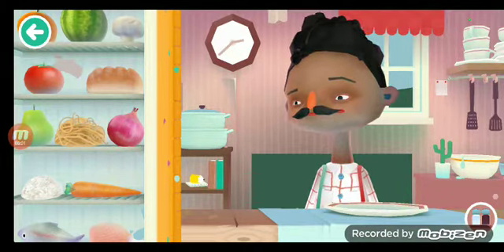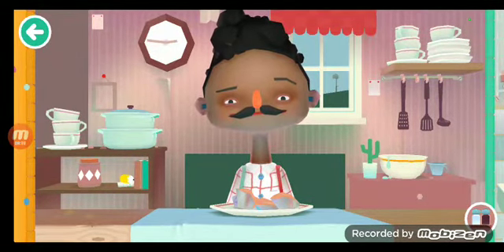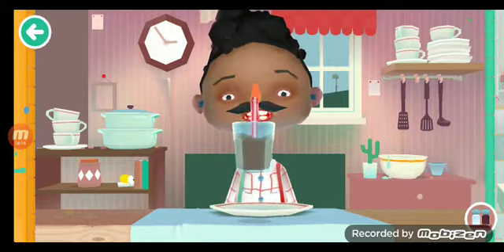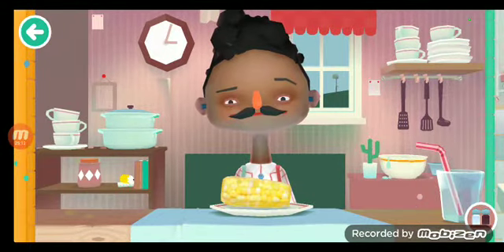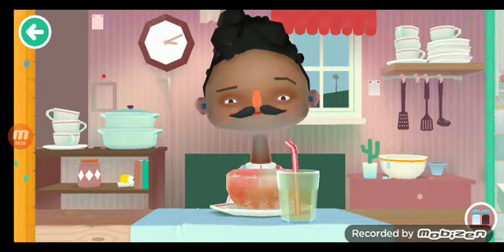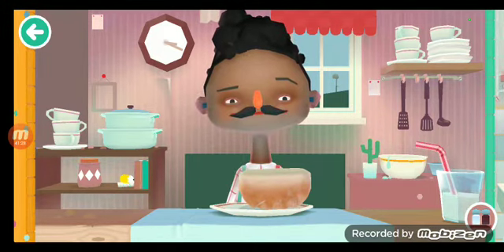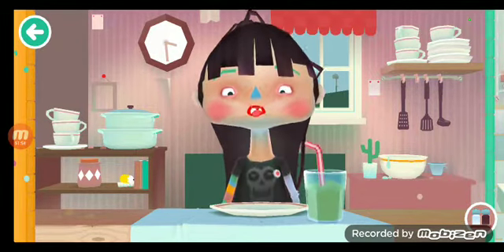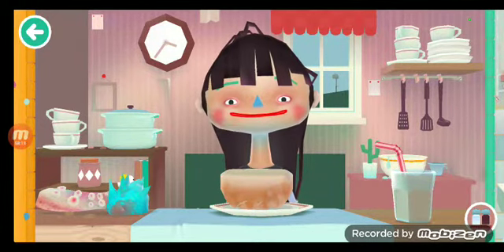Toca Kitchen Compilation 3, 1 hour!